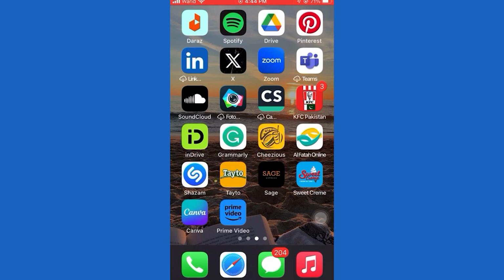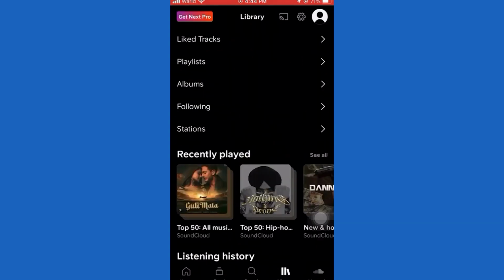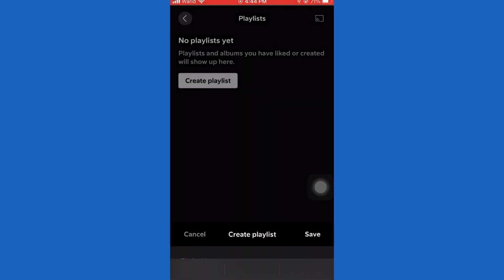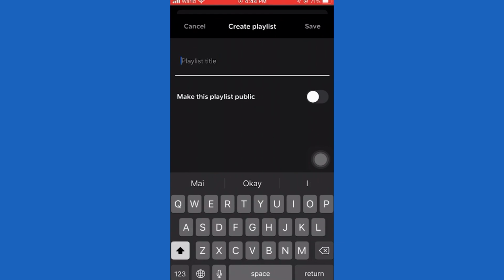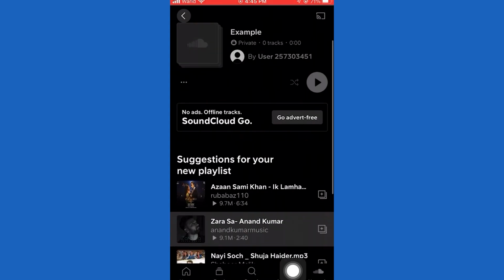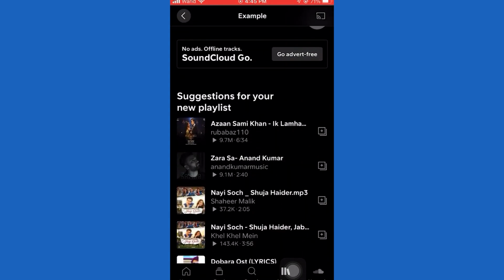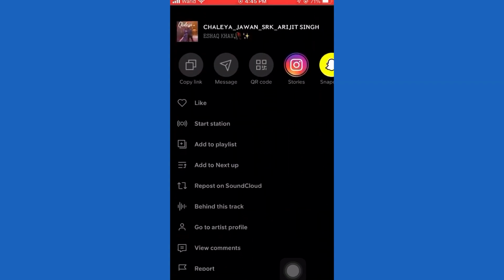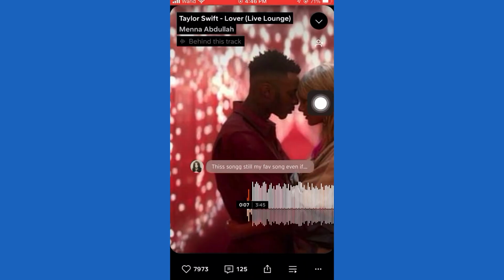How To Make a Playlist On SoundCloud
This video guides you through an easy step-by-step process to make a playlist on SoundCloud. So make sure to watch this video till the end.